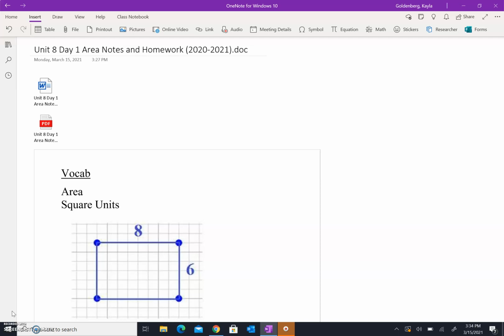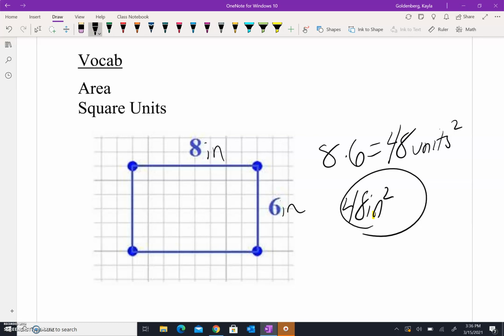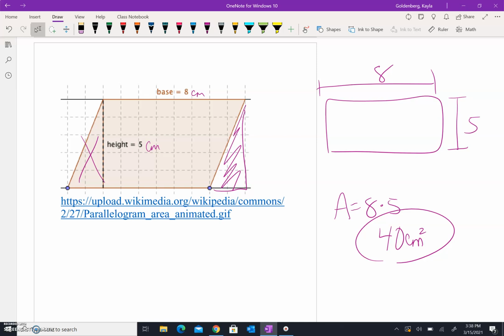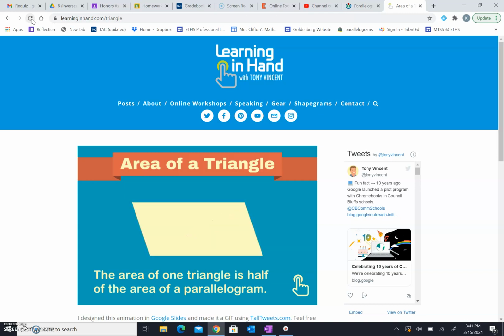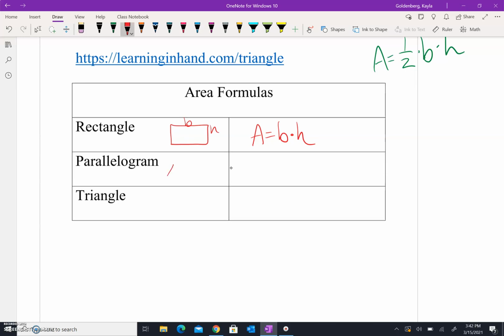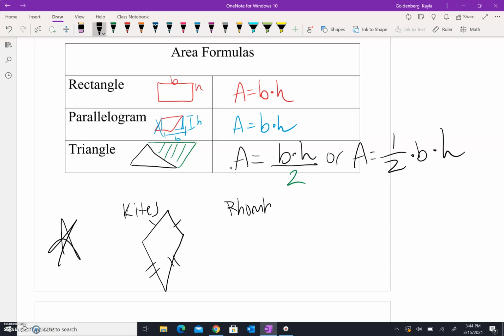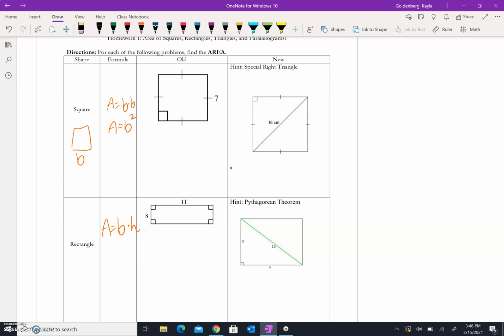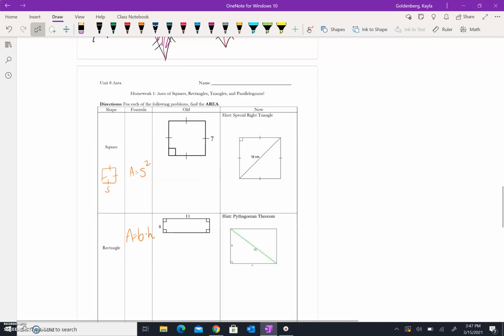Area Rectangles, Parallelograms, and Triangles